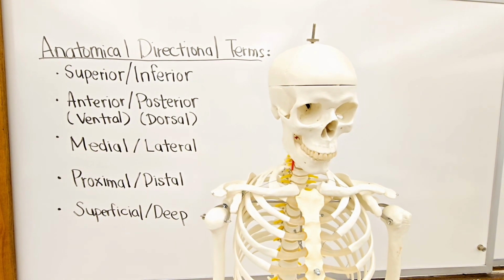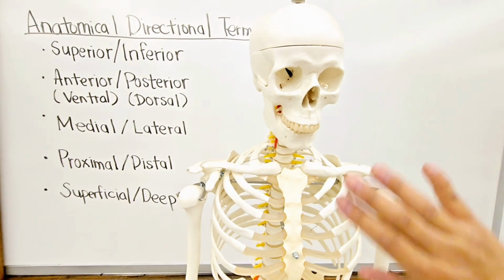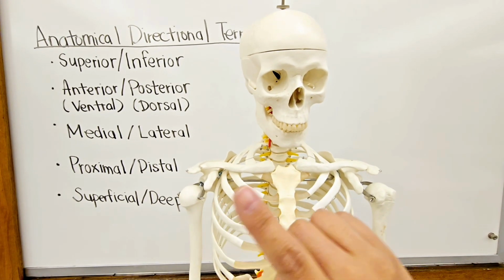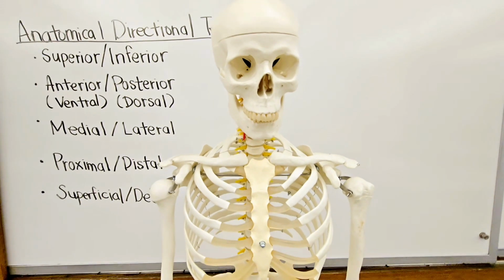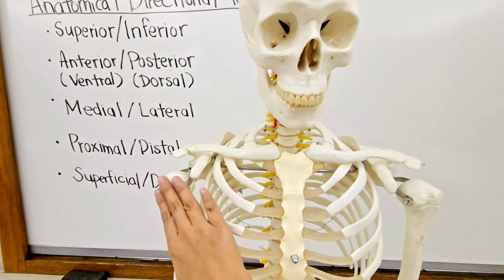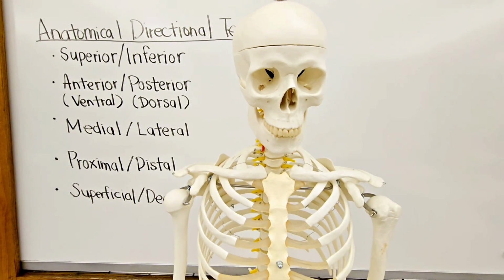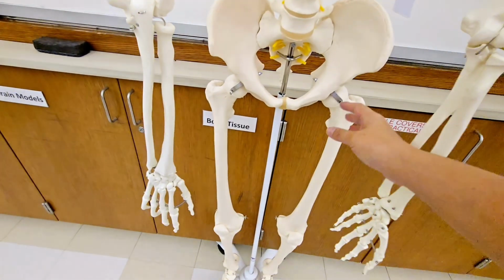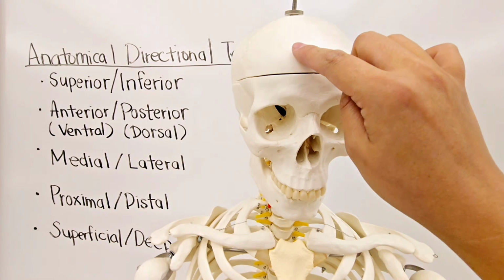Dr. SMak's 6-Mins on Anatomical Directions!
Dr. SMak discuss how to use anatomical directions properly!